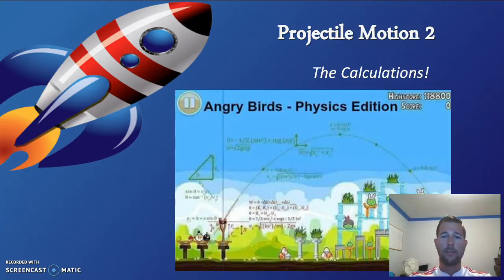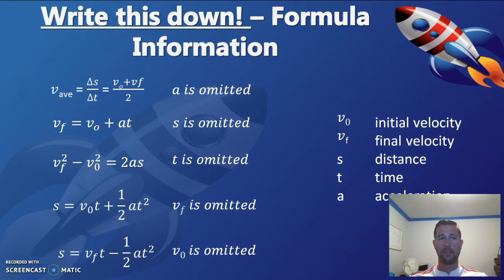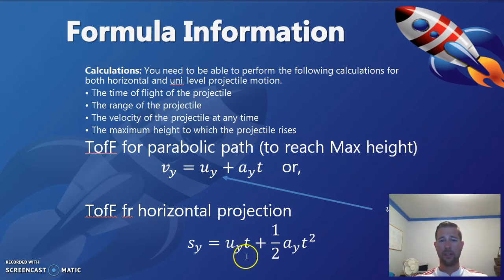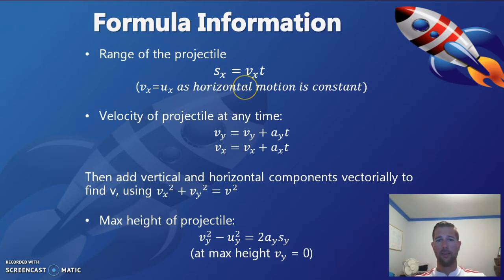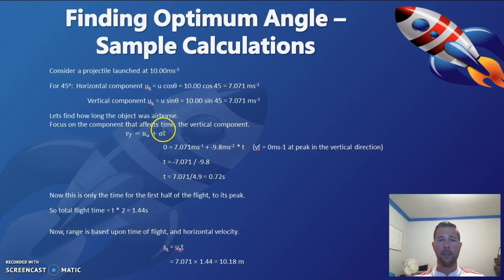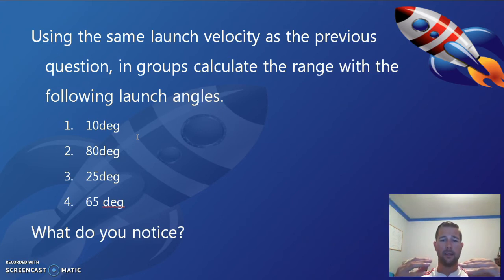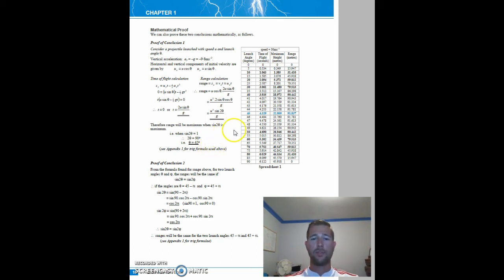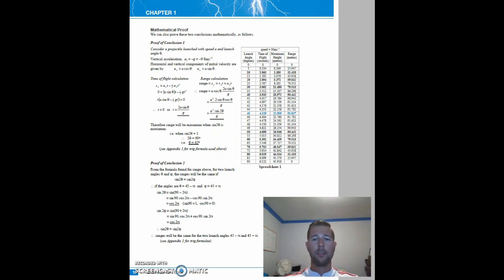Projectiles - Equations of Motion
This video introduces the equations of motion to calculate time of flight, range and velocity of a projectile. A proof of optimal launch angle for maximum range is also covered.